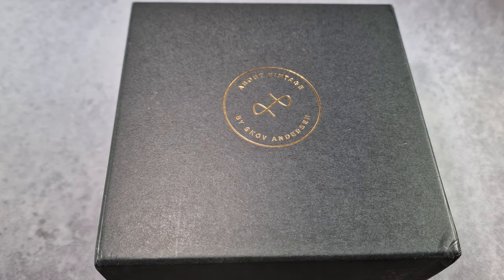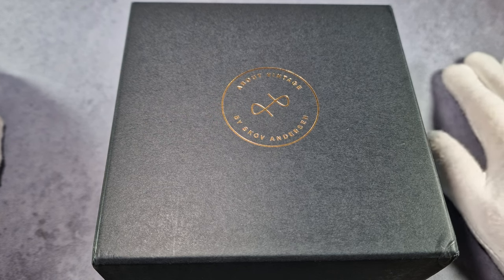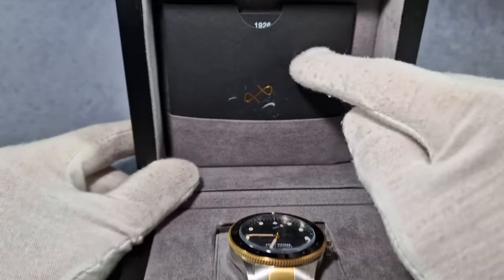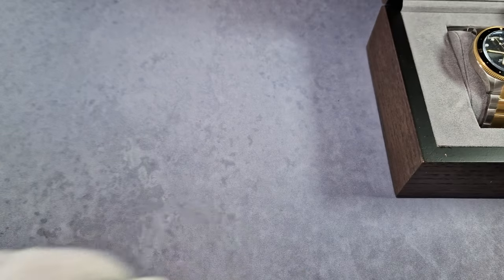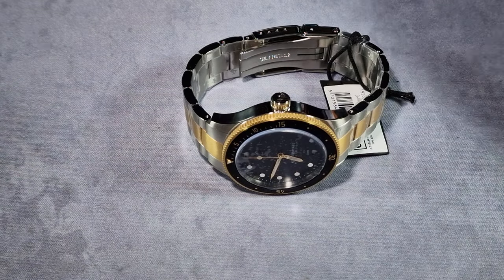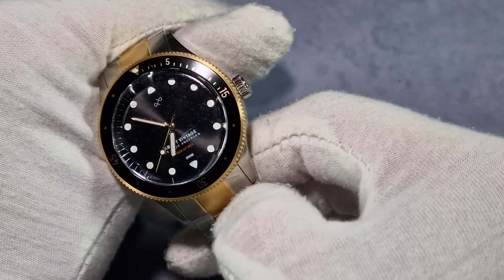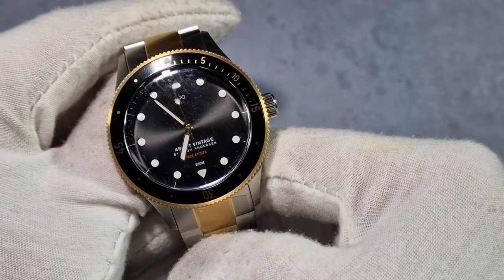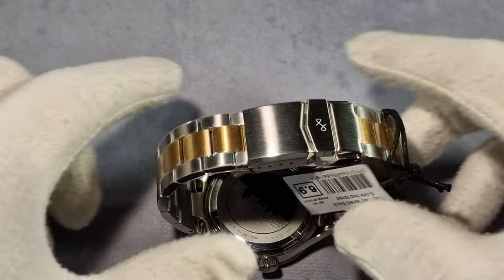*CLOSED* About Vintage 1926 At'Sea Review & Giveaway!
Mankind have been exploring the underwater world for centuries, and 1926 was a game changing year for all sea explorers. Made with a hermetically sealed case for optimal protection the first waterproof wristwatch marked a major step forward – making timekeeping underwater an everyman luxury. About Vintage first diver is a celebration of that remarkable achievement.

The Winner Is... Johnny Gamboa - *Claimed 18th July '22*​